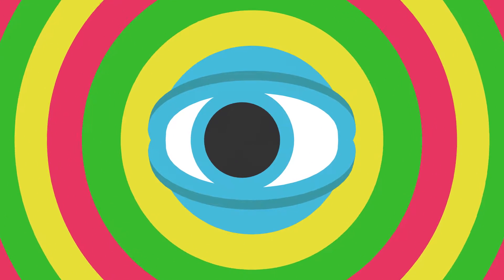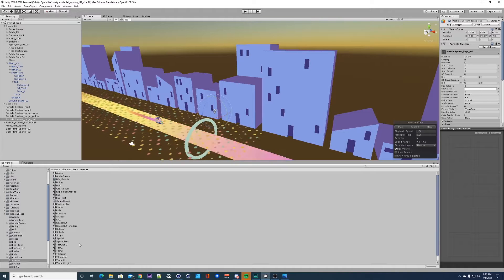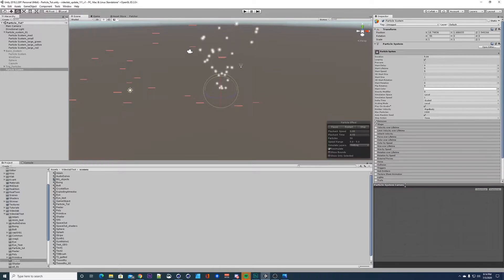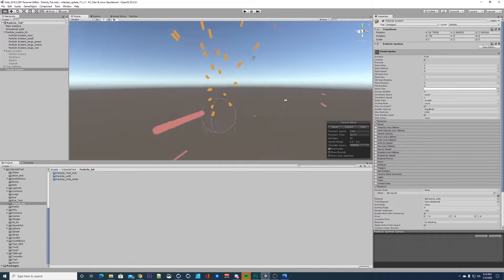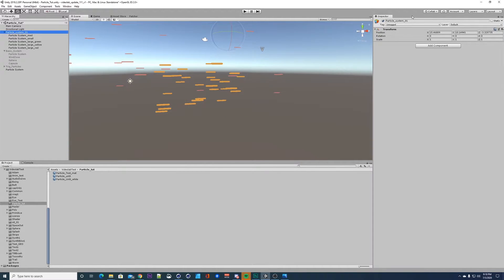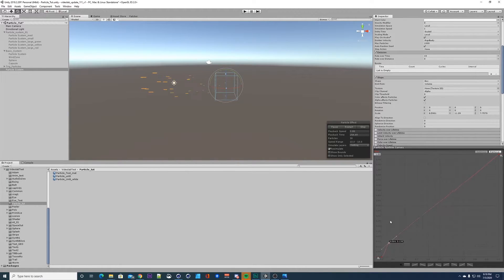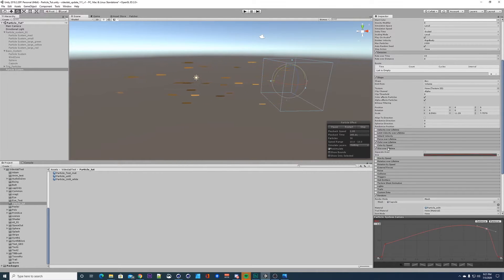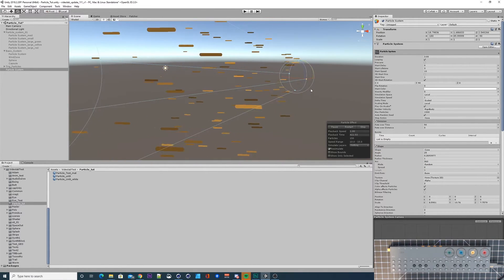Op-z Videolab Beginner Series: Intro to Particle Systems in Unity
There will be more in this series, Videolab is vast, hopefully this sheds some light on your first steps with Particle Systems in Unity

Huge shout-out to Bolt for letting us use his music through-out our tutorial videos. He makes the majority of his music on Teenage Engineering Synths and you can find links to his music here: